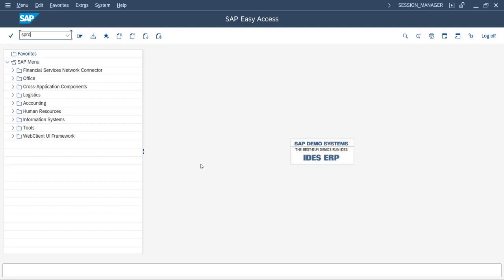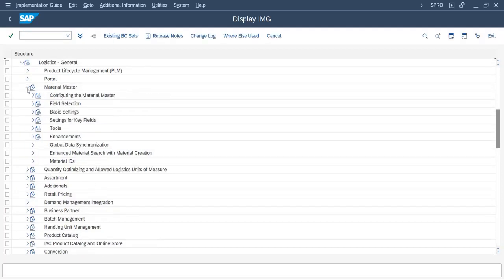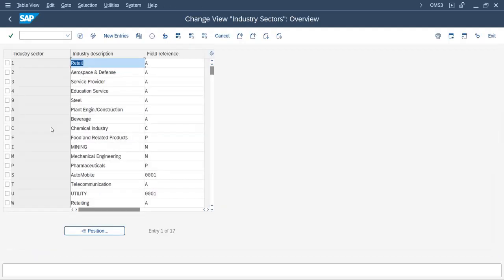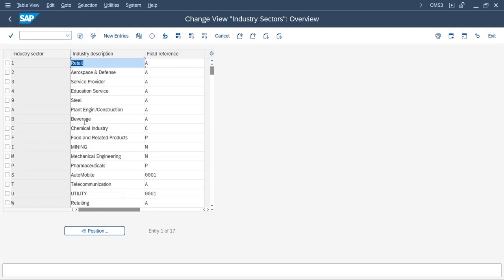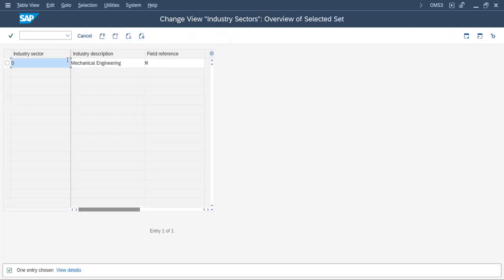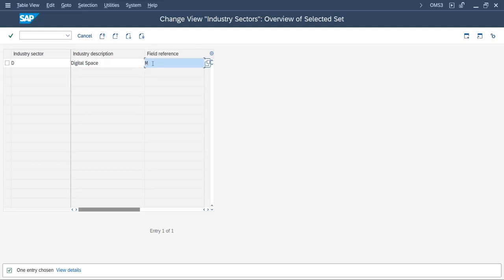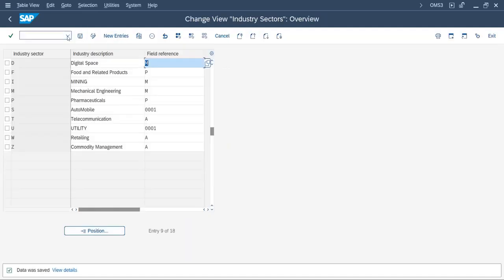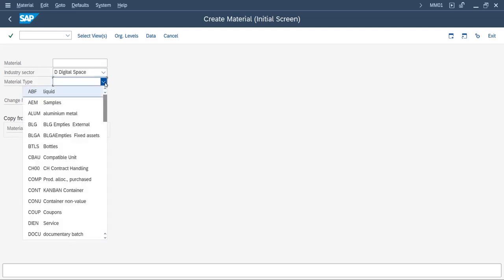SAP MM | How to create industry sector in sap mm | Sap MM videos | Sapislive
How to create industry sector in sap mm
Materials master